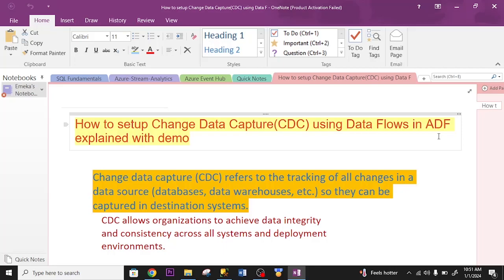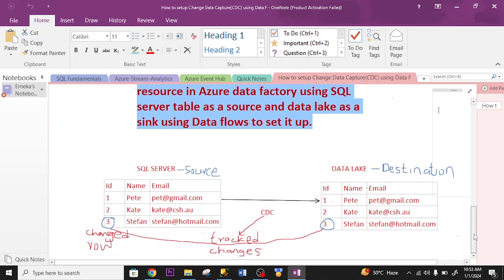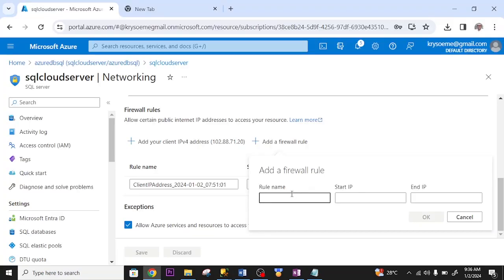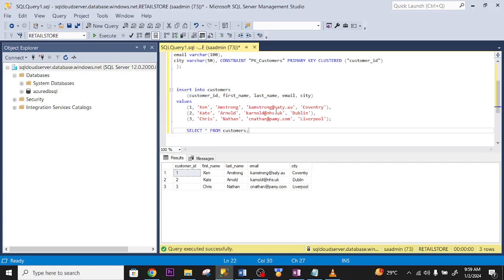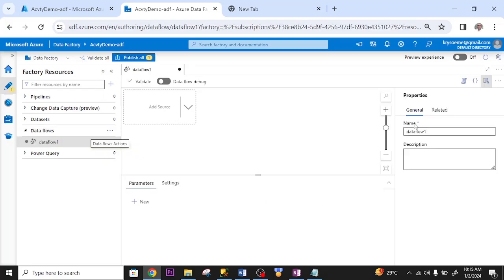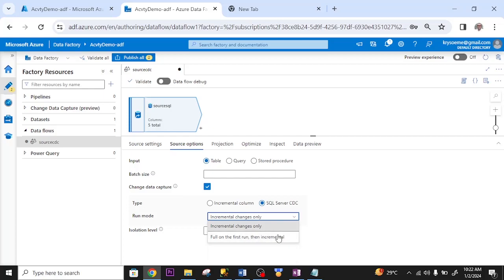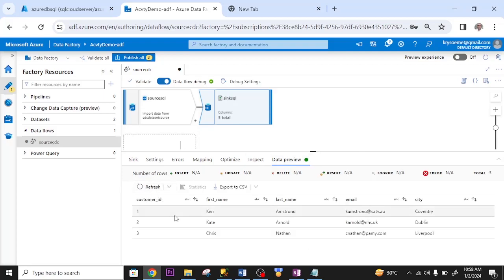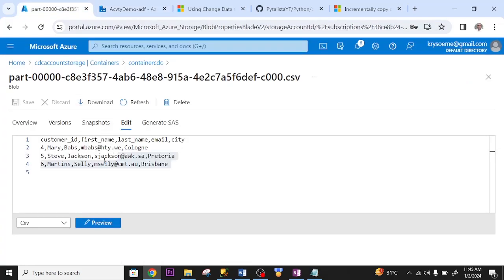How to setup Change Data Capture CDC using Data Flows in ADF explained with demo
🔄 Unlock the power of Change Data Capture (CDC) with ease using Data Flows in Azure Data Factory (ADF)! 🌐 In this tutorial, I’ll guide you through the step-by-step process of setting up CDC in ADF, complete with a hands-on demonstration.

🔍 What You'll Learn:
🛠 Understanding the concept of Change Data Capture (CDC) and its significance.
🔄 Setting up CDC in Azure Data Factory using Data Flows.
🚀 Implementing a practical demonstration to showcase the seamless capture of data changes.
📊 Leveraging CDC for efficient data synchronization and integration.

🎓 Key Topics Covered:
 Change Data Capture (CDC) Overview: Grasp the fundamental concepts and benefits.
 Azure Data Factory Setup: Walkthrough of the necessary configurations.
 Data Flows for CDC: Learn how to utilize Data Flows for effective Change Data Capture.
 Live Demo: A practical demonstration showcasing CDC in action.

👨💻 Who Should Watch:
 Data Engineers
 Azure Data Factory Users
 Data Integration Professionals
 Anyone interested in efficient data change tracking and synchronization!

🚨 Don't miss out on this opportunity to elevate your data integration skills with Change Data Capture in Azure Data Factory. Hit play now and revolutionize the way you track and synchronize data changes! 🌟

🚀🌟 DataChangeCapture # AzureDataFactory # Incrementallyloaddata # AzureSQLServer AzureengineeringTutorial TechExplained # Endtoend workflow#DataFlows